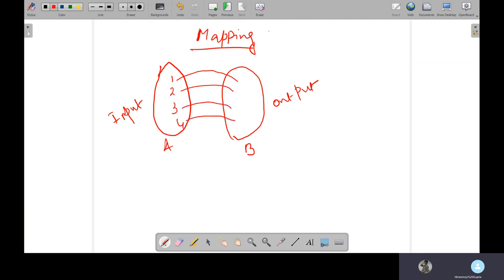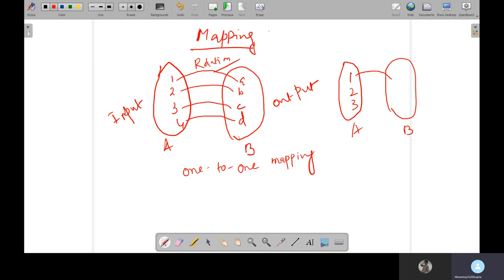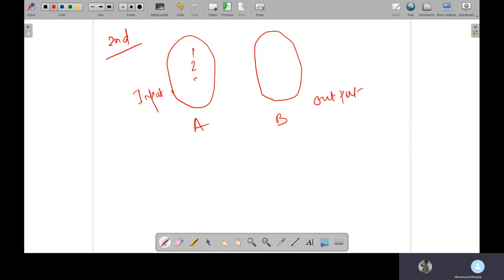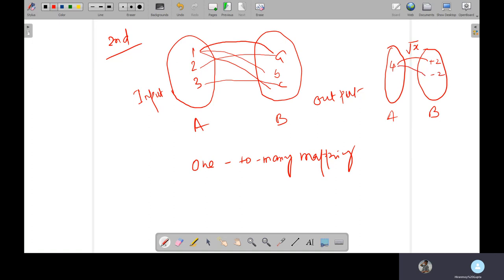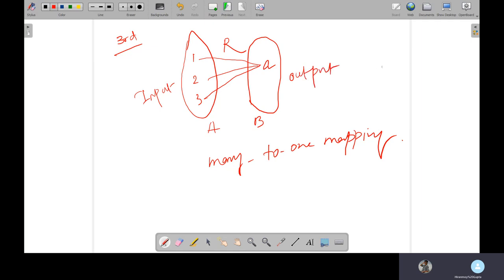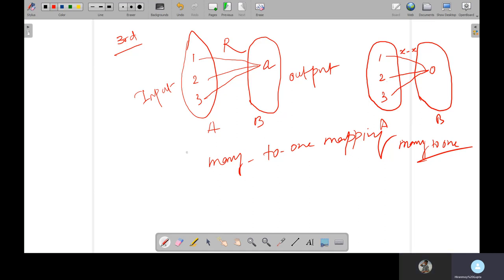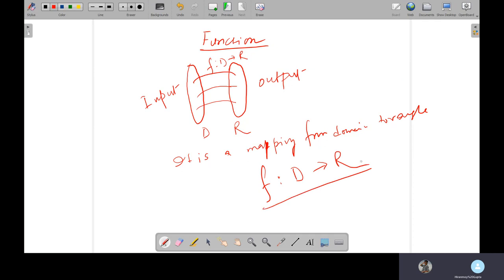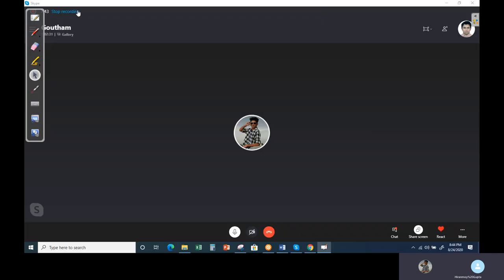Relation, Mapping, Function || Pre-Calculus